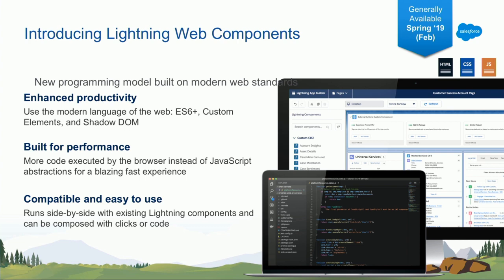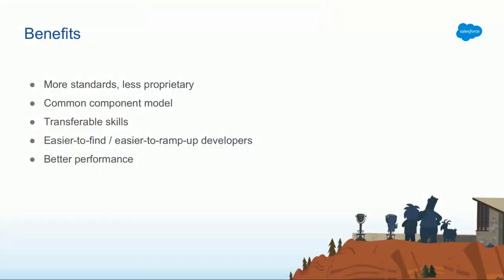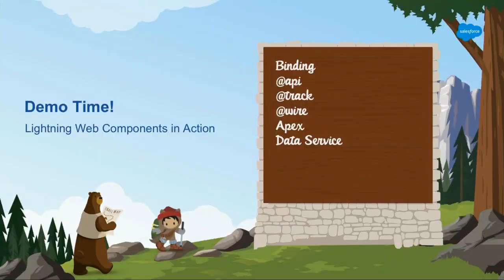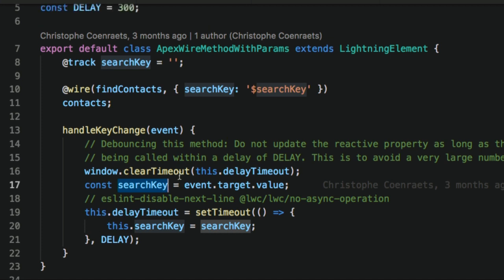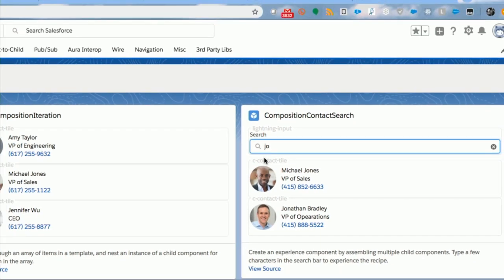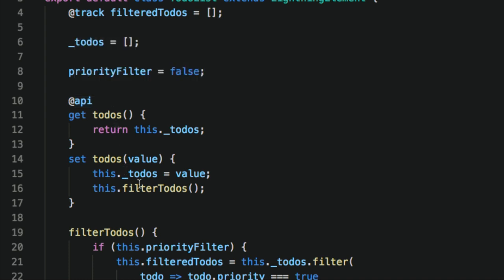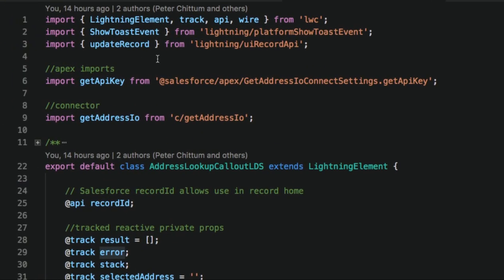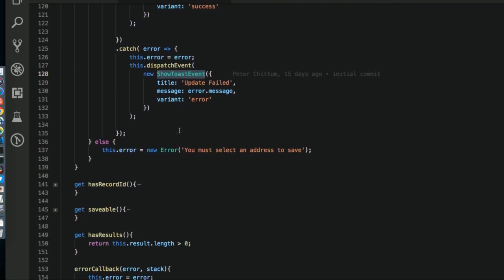Next Generation UI with Lightning Web Components with Peter Chittum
Since the advent of Lightning, web standards have evolved and browser support of APIs has mushroomed. Lightning Web Components was built for this modern web platform.

Come learn how Salesforce has reinvented building custom user interface components in a way that is more standards-based, developer friendly, with better performance, and in a way that is interoperable with your existing Lightning Component investment.